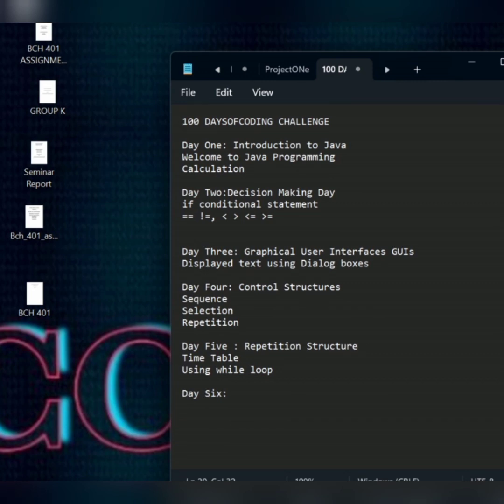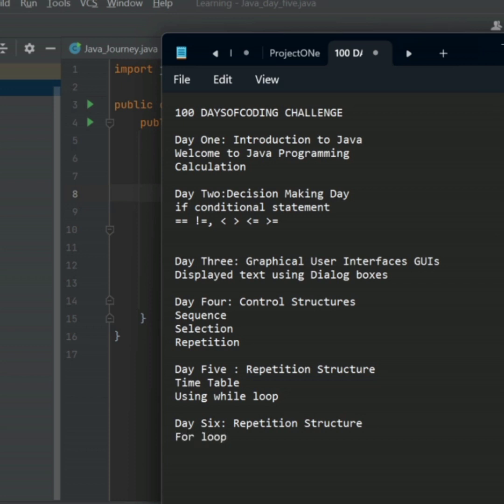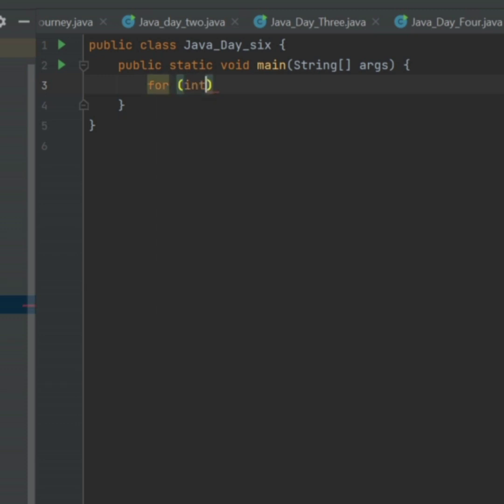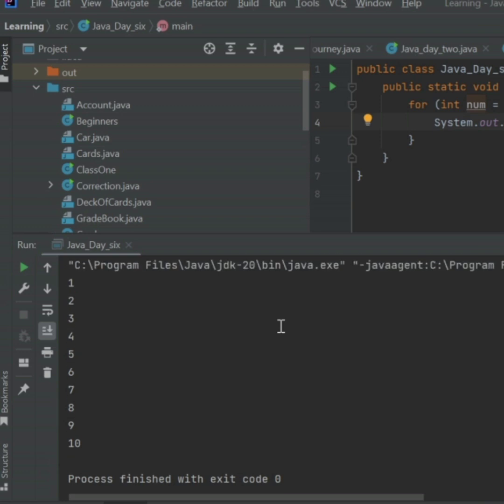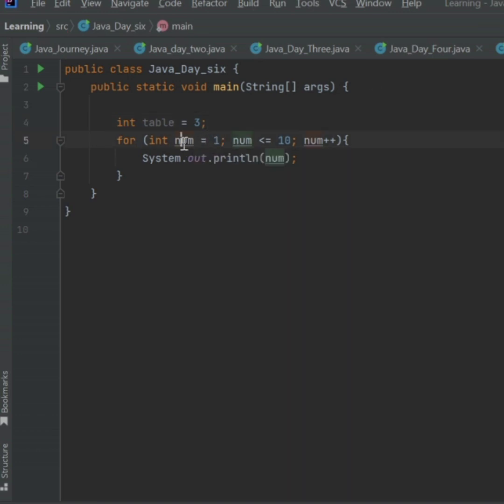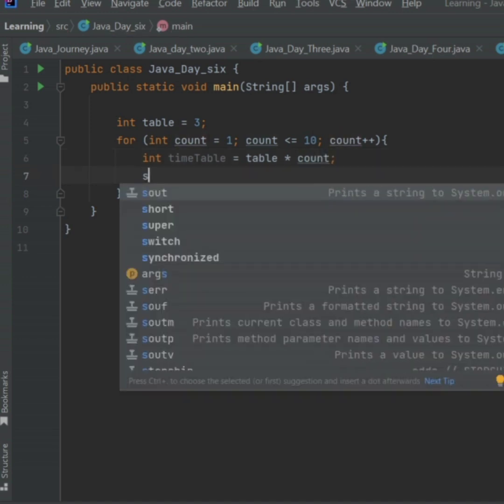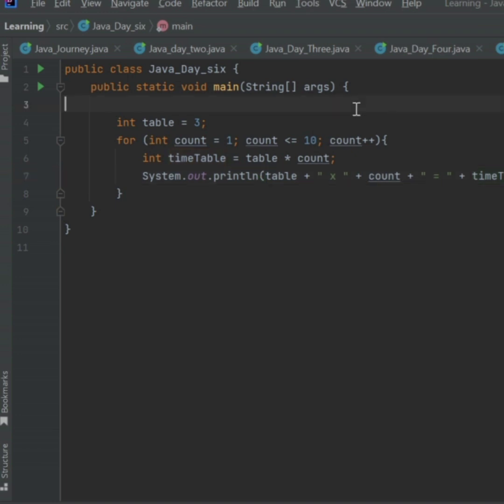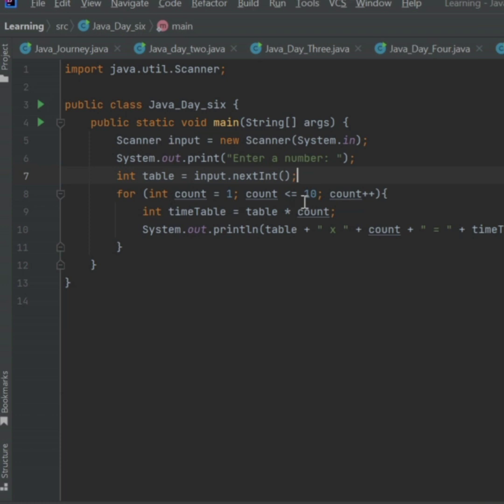100 DaysOfCoding Challenge Day 6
100 DaysOfCoding Challenge
Day 6

 Control Structures
- Repetition structure
I worked with the repetition structure using a for loop
Which do you prefer, while or for loop?